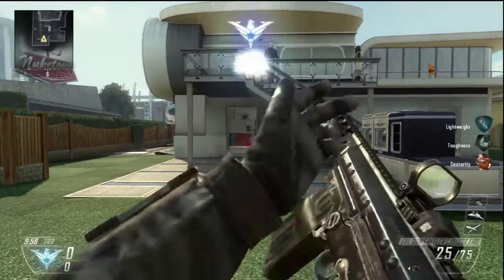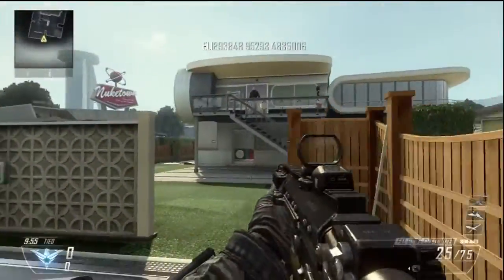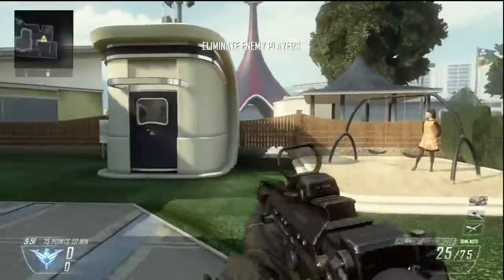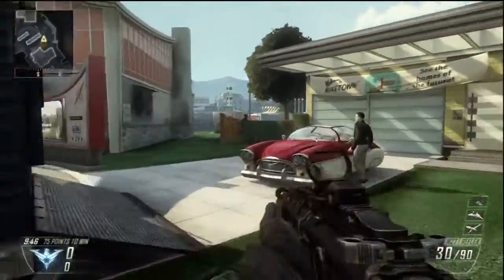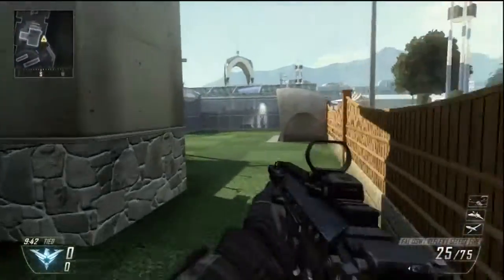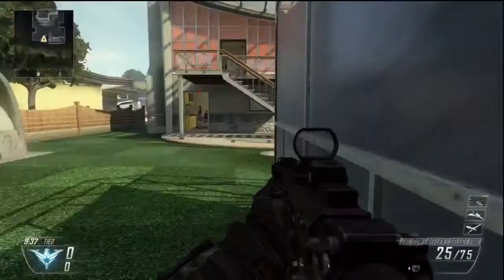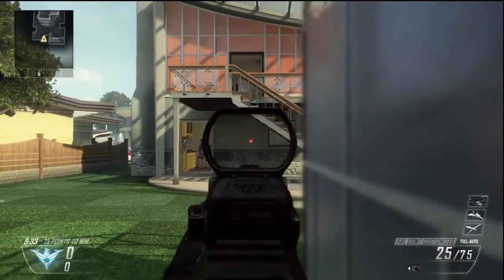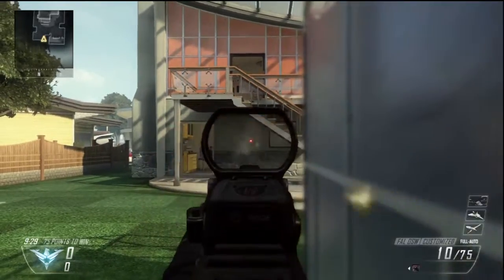Black Ops 2: BEST CLASS SETUP WITH NO RECOIL